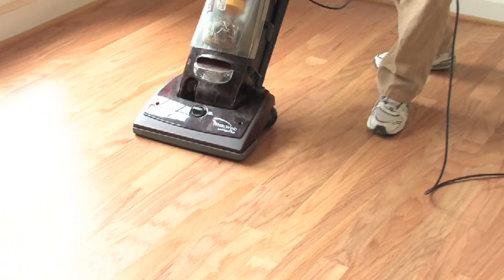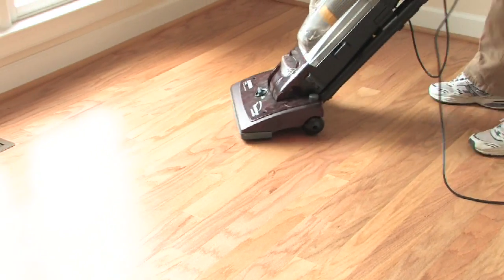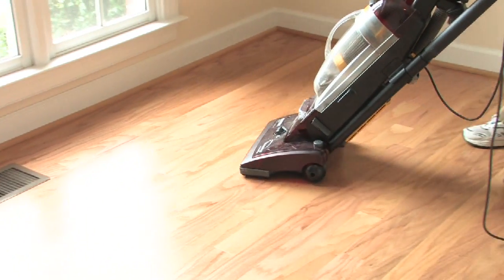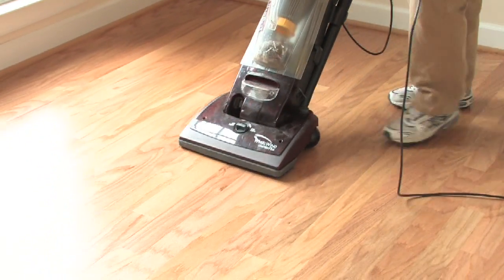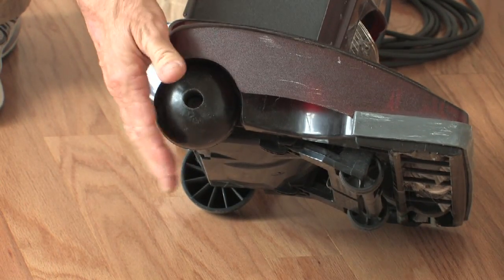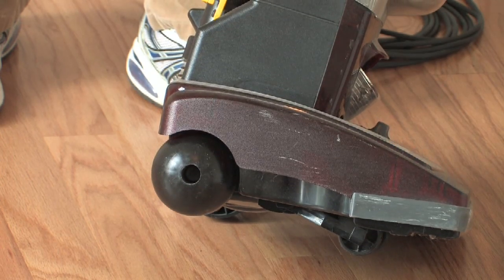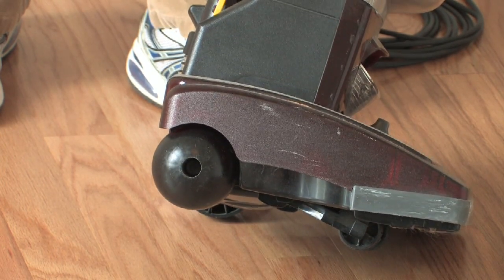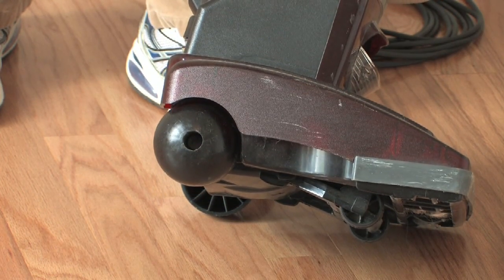Floor Care : Cleaning Hardwood Floors With a Vacuum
One of the easiest ways to clean dust off of a hardwood floor is with a vacuum that is used by going with the grain of the wood. Find out why it's beneficial to vacuum a hardwood floor with a vacuum that has plastic wheels with help from a member of the National Wood Floor Association in this free video on vacuuming hardwood floors.

Bio: Joe Harpole has been a member of the National Wood Floor Association since 2006.